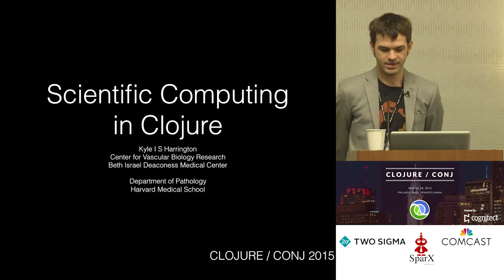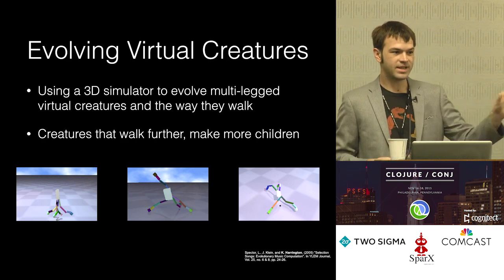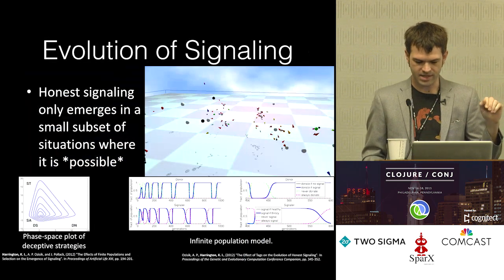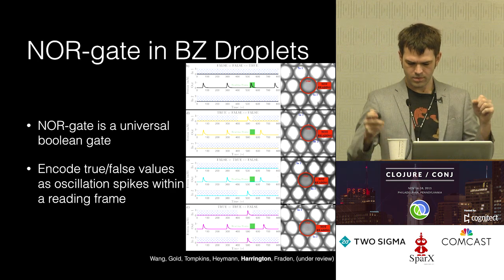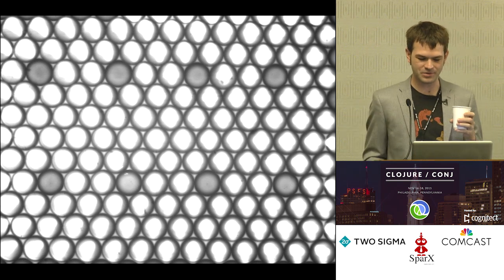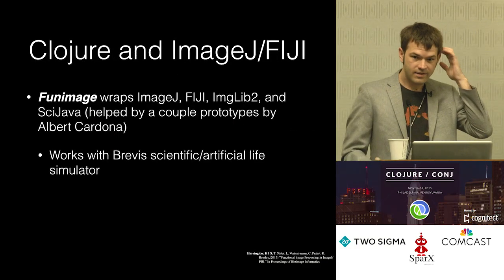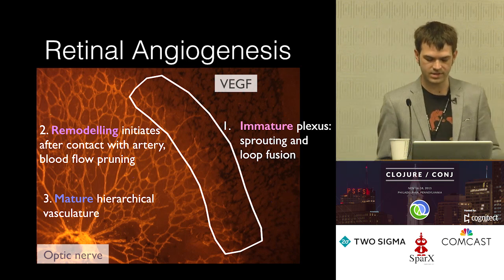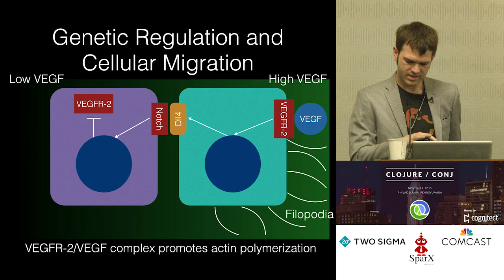Scientific Computing with Clojure - Kyle Harrington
Scientific computing has generally been restricted to procedural and object-oriented programming languages, such as C/C++, Java, Python, etc.. We have developed Clojure-based projects to support not only analysis of scientific data, but also scientific simulations. Our analysis tools are applied to biomedical data, in particular biological imaging of clinical human samples and high-resolution subcellular microscopy images. Our simulations are used for modeling ecological and evolutionary dynamics, as well as multi-cellular biological systems. The use of Clojure has facilitated the growth of our software ecosystem due to the power of Clojure to manage code complexity. Furthermore, the ability to rapidly prototype compact yet complex code has allowed us to advance on many fronts of scientific computing simultaneously.

About the speaker: Kyle Harrington is a postdoctoral fellow at Harvard Medical School in the Center for Vascular Biology Research of Beth Israel Deaconess Medical Center. With 20+ years of programming experience, the last 5 being focused on Clojure, and PhD in Computer Science, he is applying functional programming techniques to scientific computing and image processing problems. This involves simulations on high-performance computing clusters, and analysis of multi-gigabyte biomedical images. Thanks to the vivacious and clever Clojure community the application of Clojure to scientific problems has been a productive way of tackling new computational problems.